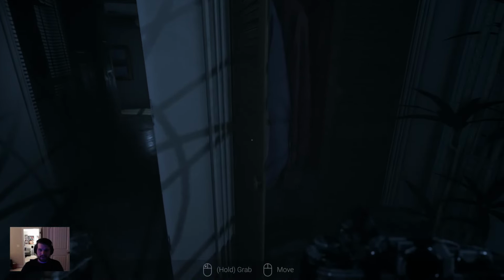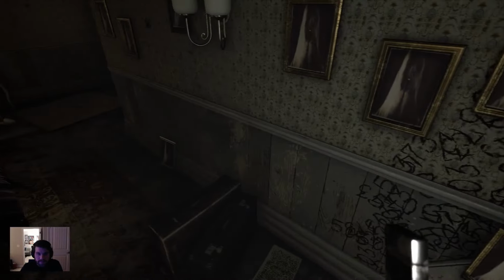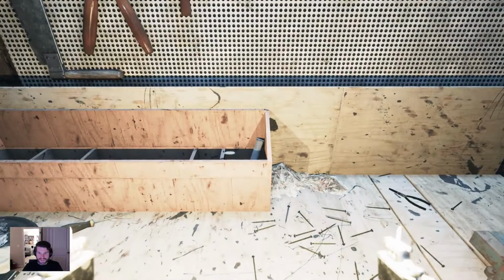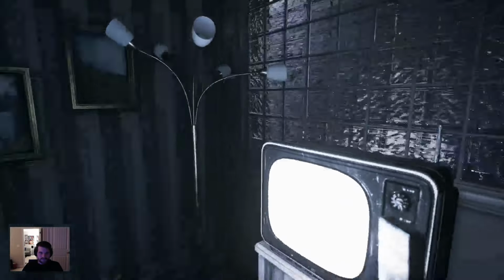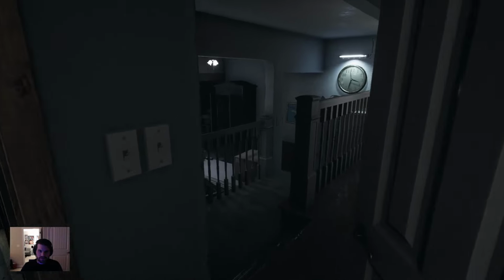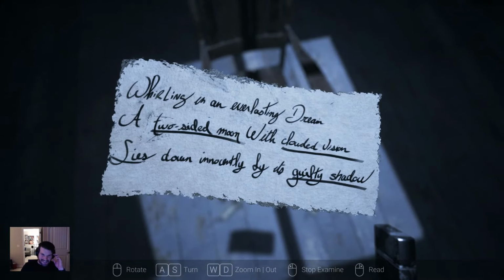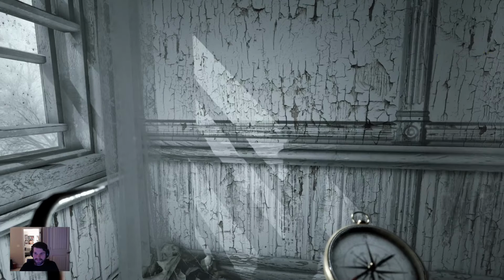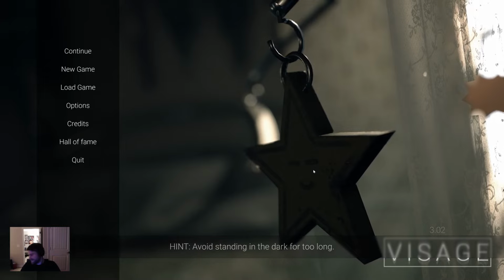Let's Play Visage (Blind) - Part 2